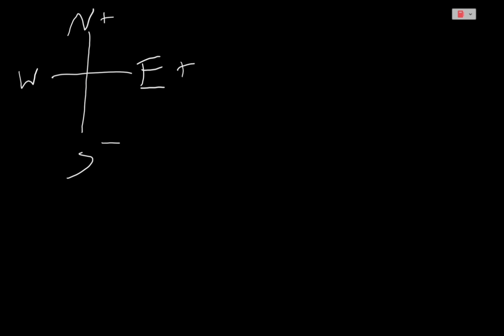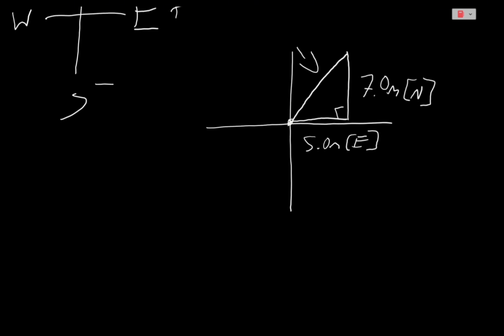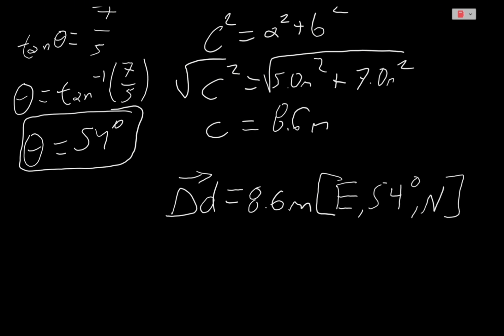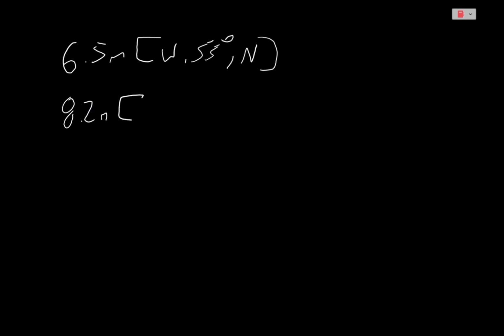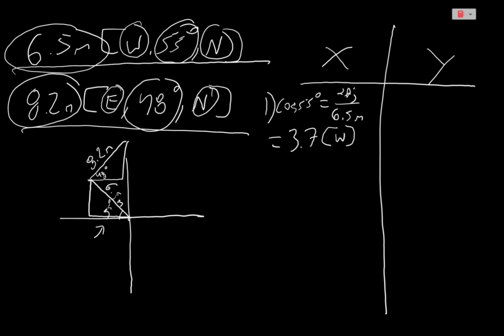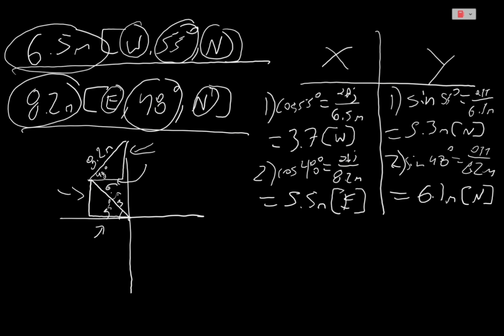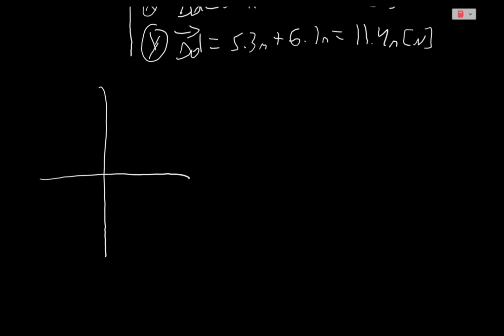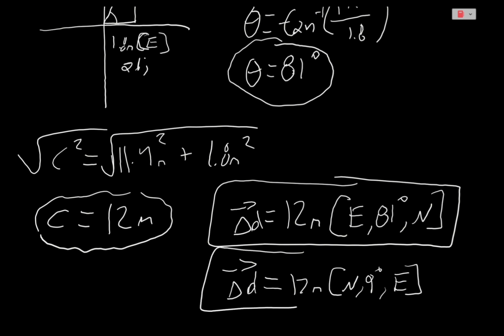Vector Displacement | Calculating displacement using trig and physics